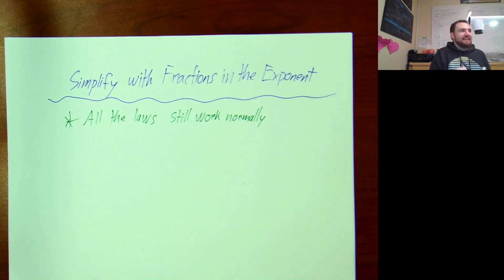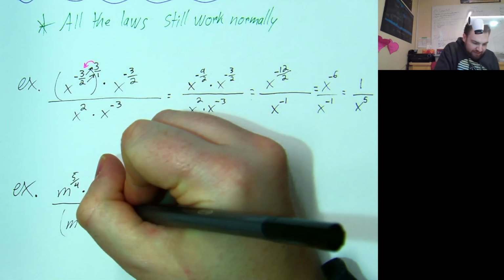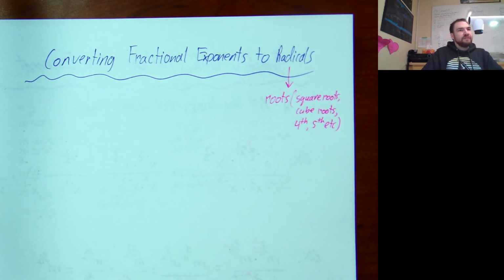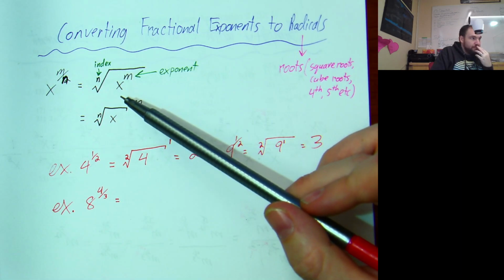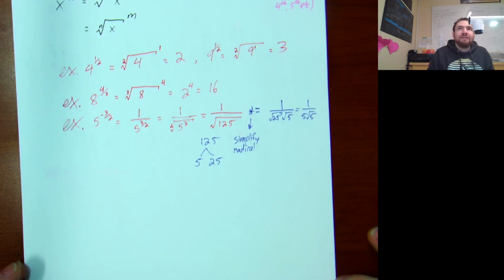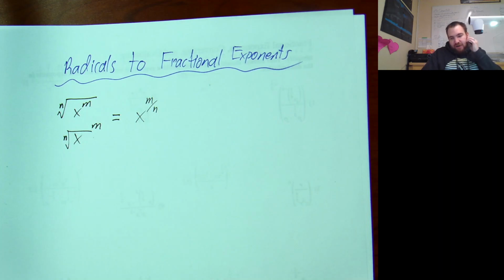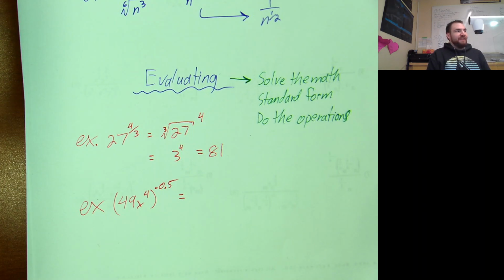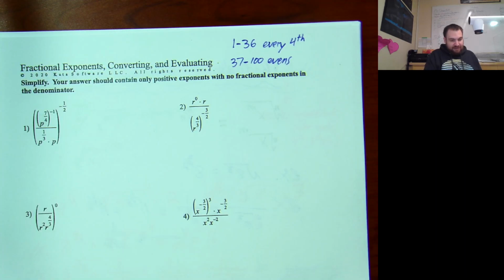18 Predip Math 9 March 8